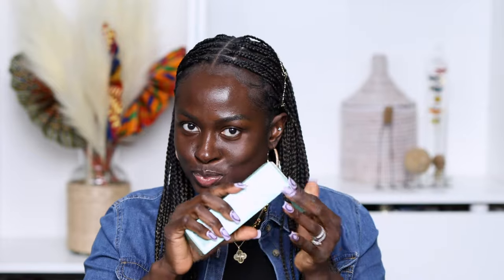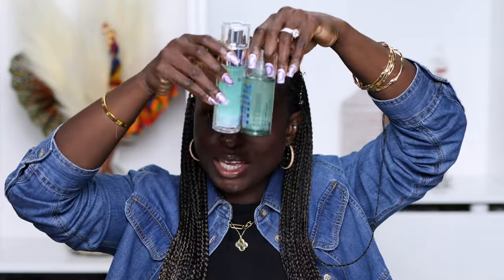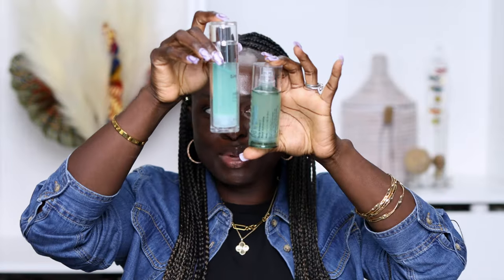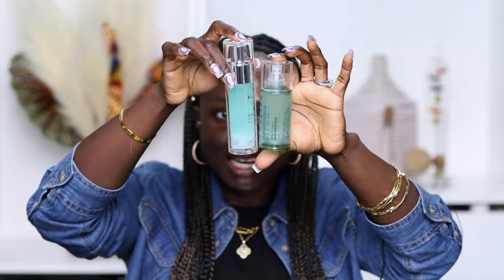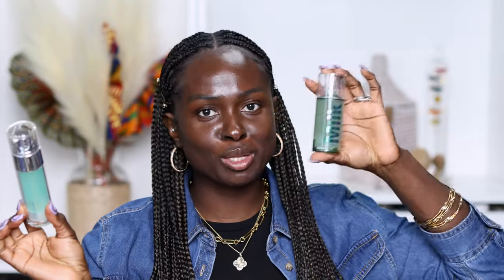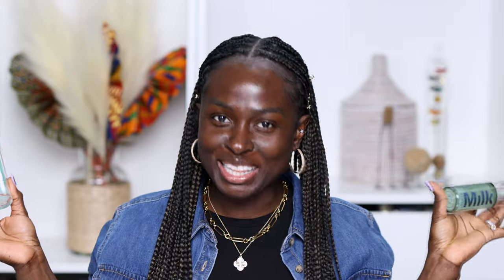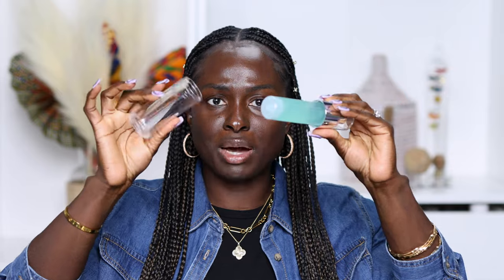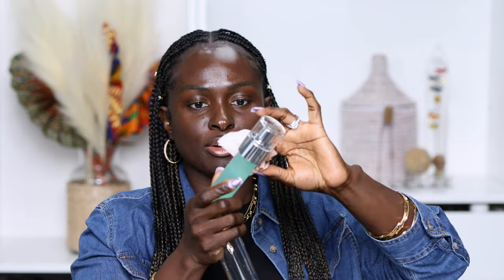SheGlam Duped Milk Makeup!🫣 But How Is The Quality? // OHEMAA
Everyone has duped Milk Makeup and now SheGlam has joined the ranks to bring us an affordable version of the Hydro Grip Primer. They call is Good Grip Hydrating Primer and today we are going to try it out to see how it performs..

Milk Makeup Hydro Grip Primer

Ben Nye Colorless powder

Curve Case

Jane Iredale Concealer

Haus Labs Foundation

    (By  @AngelicaNyqvist   )